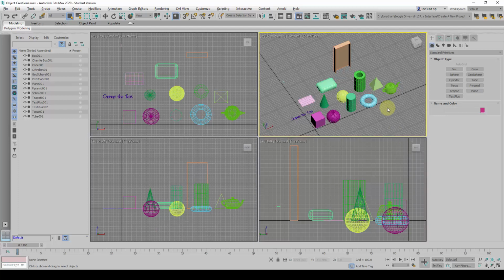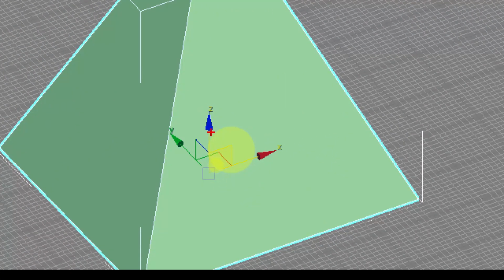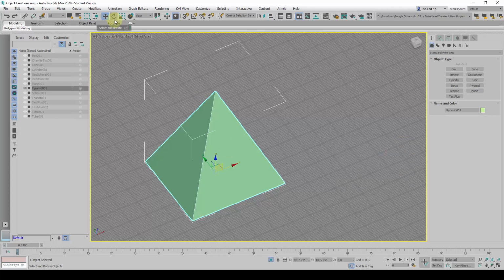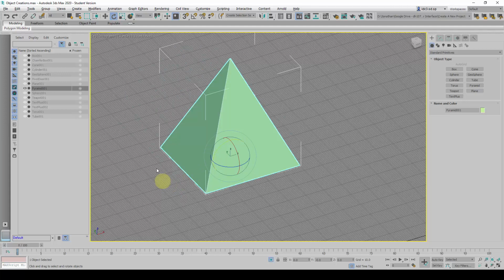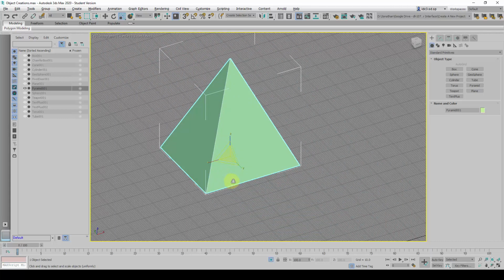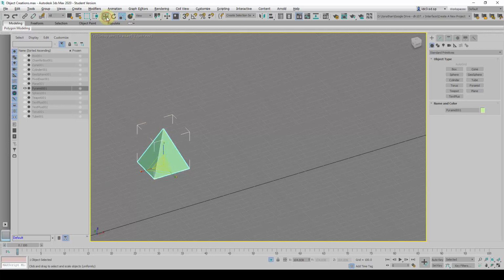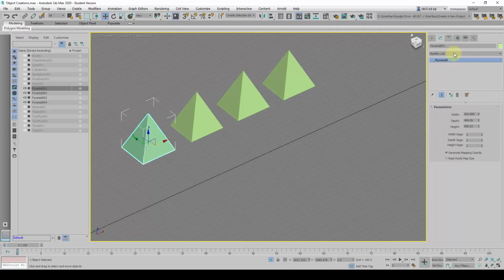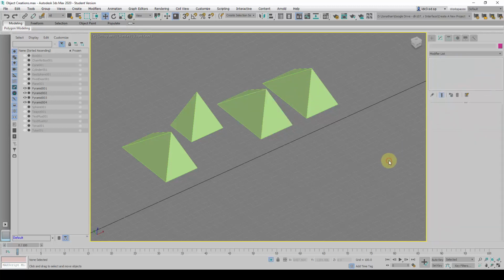How to Move, Rotate, Scale & Clone in 3DS Max